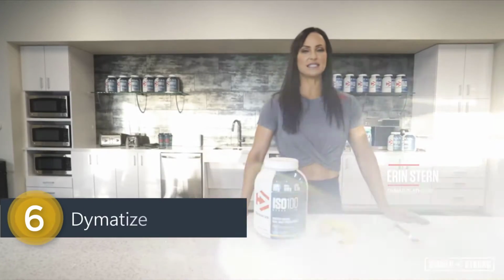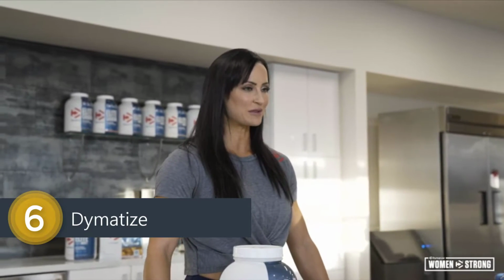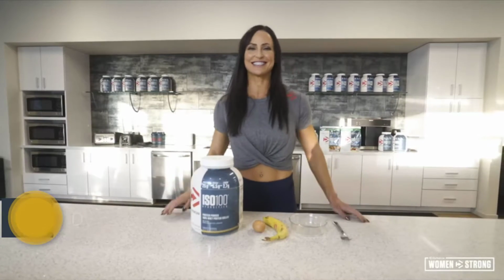[Top 12] best protein powder for men Reviews 2020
best protein powder for men Reviews 2020

1. RSP TRUEFIT - Protein Powder Meal Replacement Shake

2. Orgain Organic Plant Based Protein Powder

3. Optimum Nutrition Gold Standard

4. BiPro BOLD Whey + Milk Protein Powder Isolate

5. Vega One Organic All-in-One Shake,

6. Dymatize ISO100 Hydrolyzed Protein Powder

7. MuscleTech Phase8 Whey Protein Powder Blend

8. Body Fortress Super Advanced Whey Protein Powder

9. Six Star Pro Nutrition 100% Whey Protein Plus

10. Scivation XTEND Pro Protein Powder Chocolate Lava Cake

11. Garden of Life Meal Replacement Chocolate Powder

12. Muscle Milk Genuine Protein Powder, Chocolate